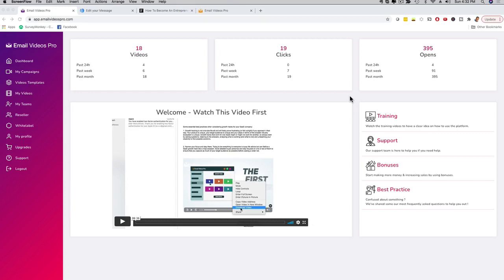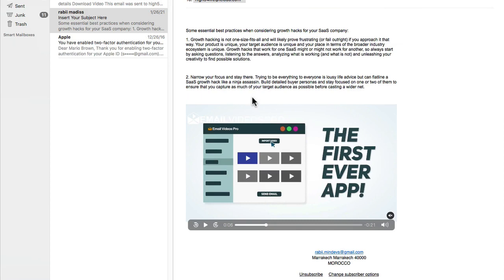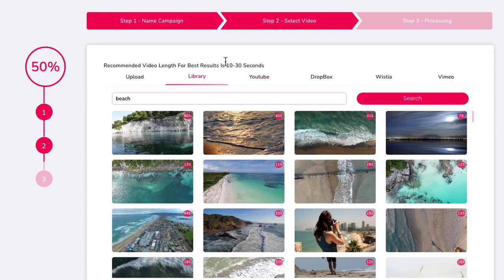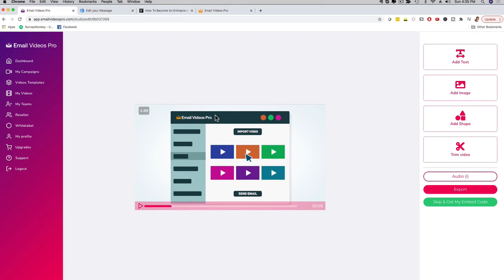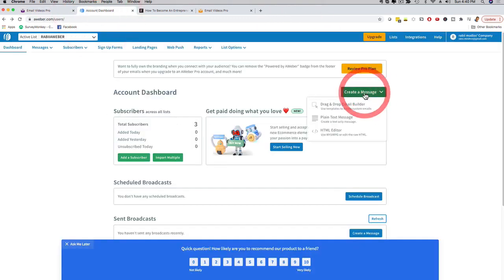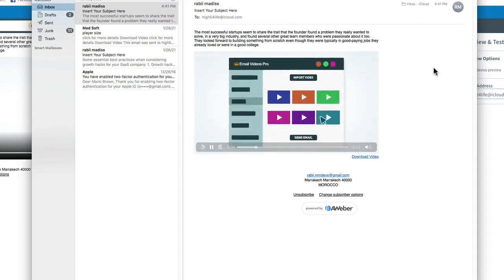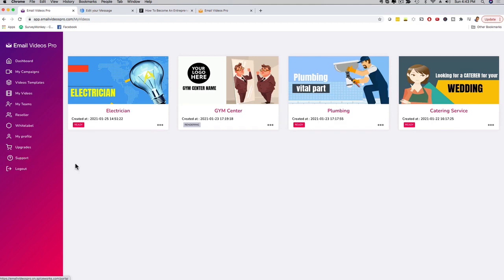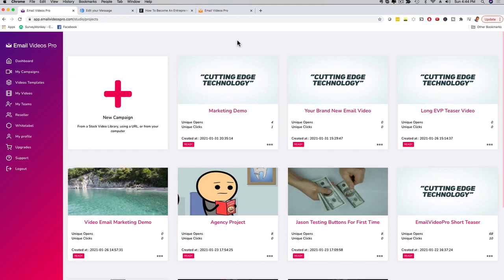Email Videos Pro Review Demo - Email Videos Pro WalkThrough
Email Videos Pro OTO - Email Videos Pro OTOs
Email Videos Pro Upsell - Email Videos Pro Upsells - Email Videos Pro Upgrade - Email Videos Pro Upgrades